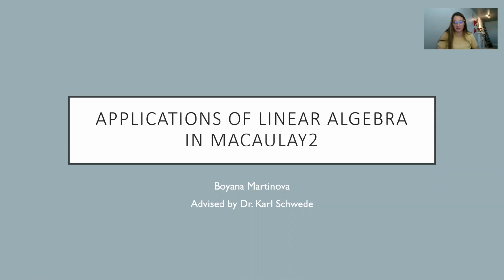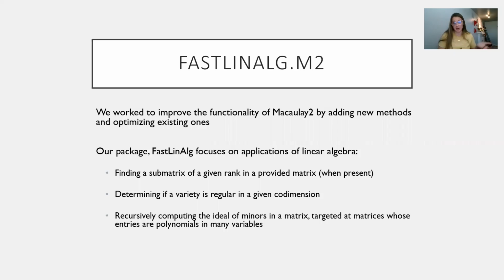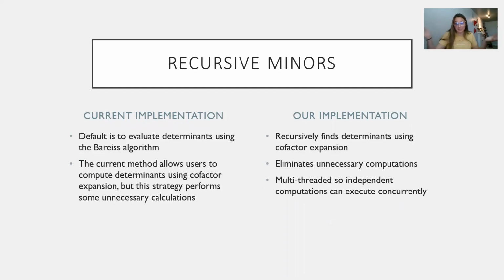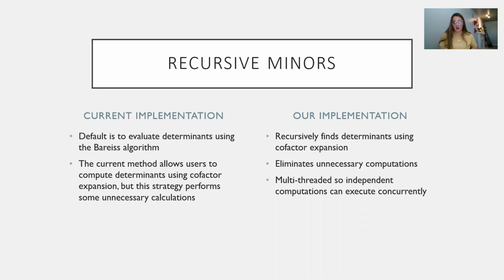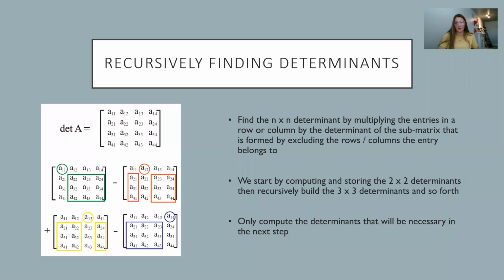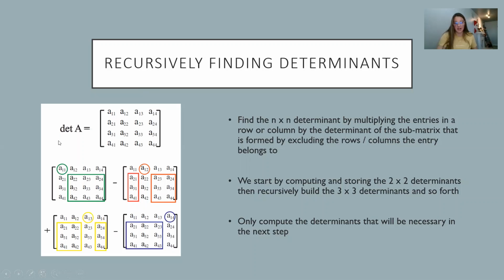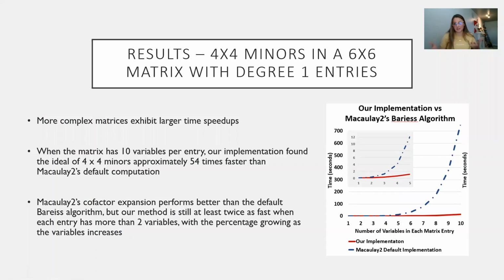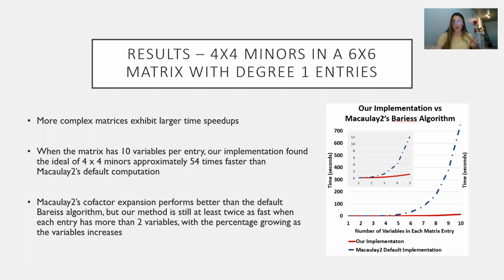Boyana Martinova Presentation for 2021 Math Awards - Utah Mathematics - University of Utah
Boyana Martinova's presentation for the U's Department of Mathematics 2021 Awards Ceremony